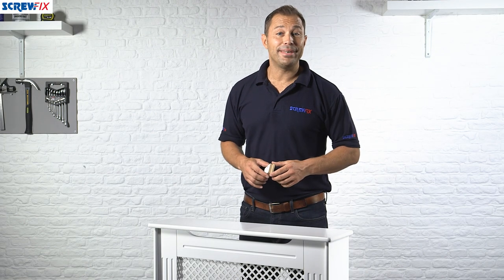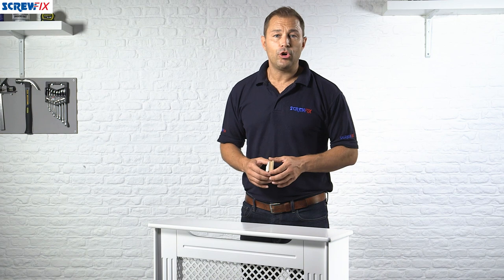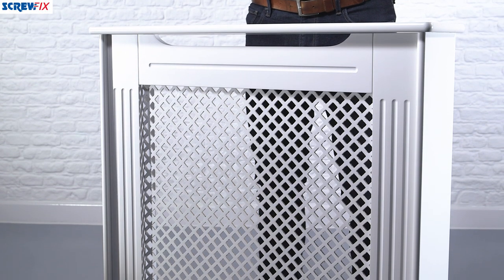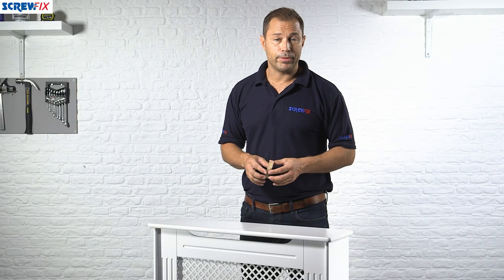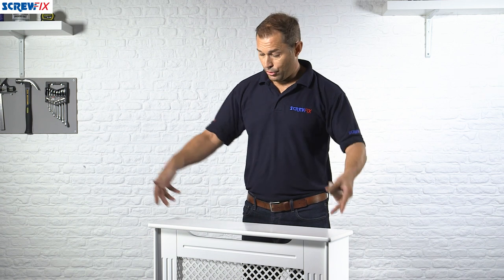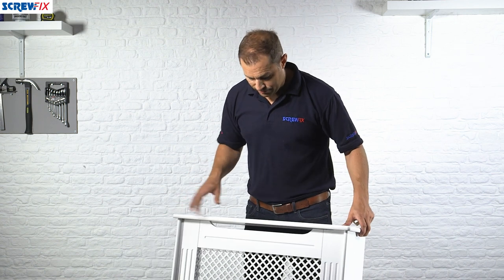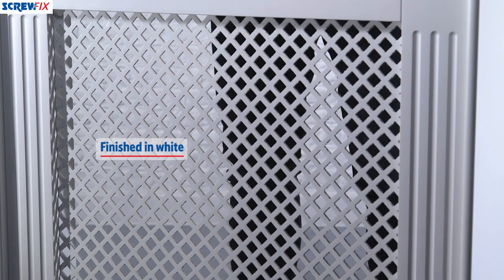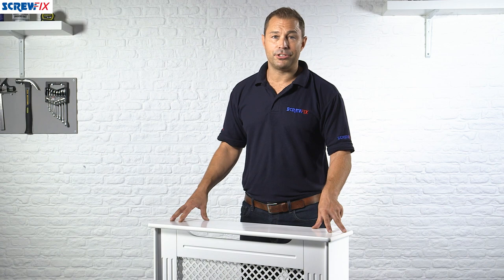Victorian Radiator Cabinet White 820 X 210 X 868mm | Screwfix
Screwfix - White finish. Provides a practical solution for hiding unsightly radiators whislt removing the risk of contact with scalding hot surfaces. Quick and easy to fit. Suitable for wall-mounted flat panel radiators.